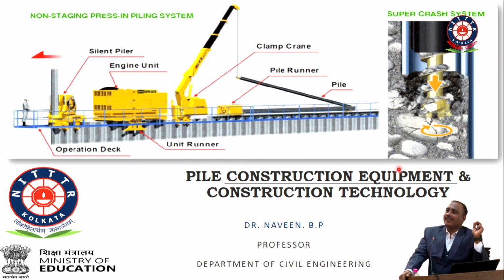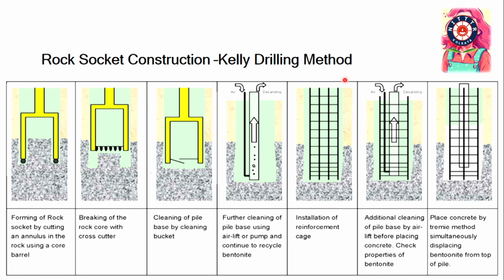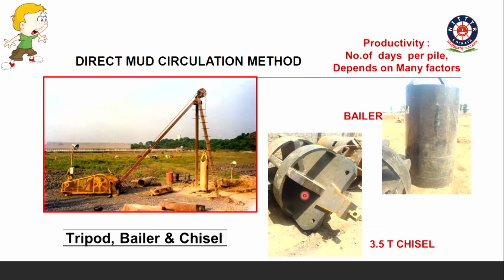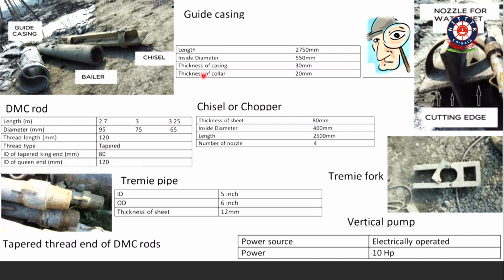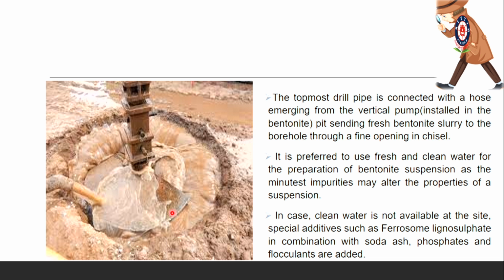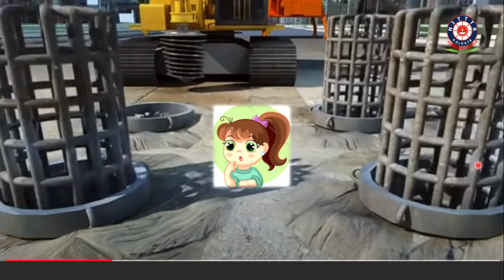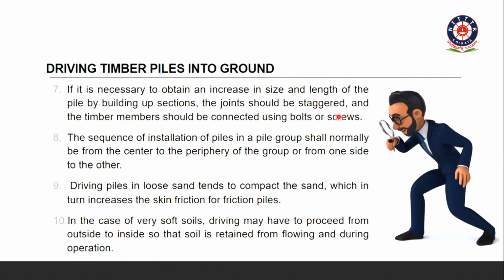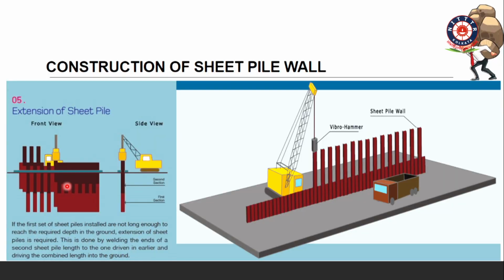Pile Construction Equipment & Construction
Pile Construction Equipment